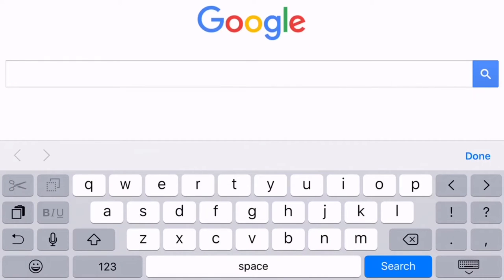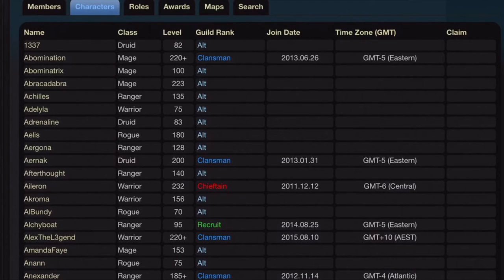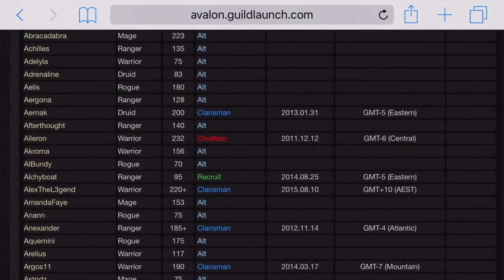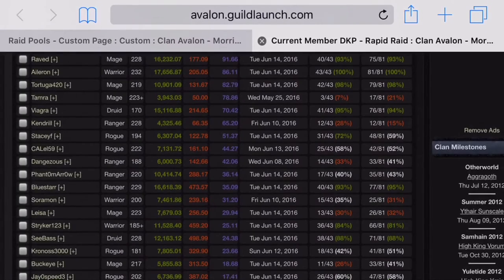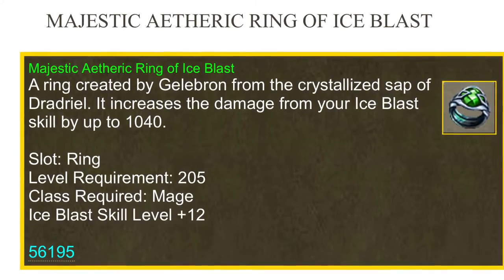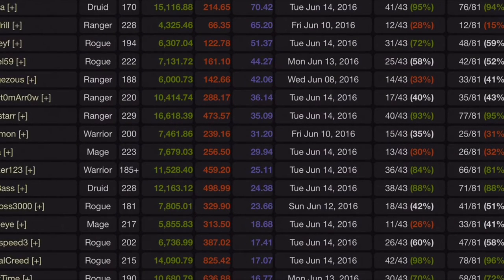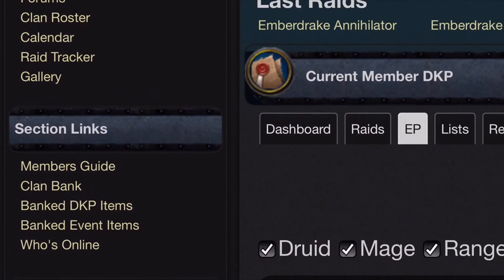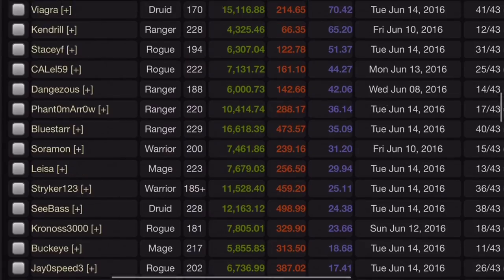Celtic Heroes | Dragon Kill Points (DKP) Explained plus Avalon Gear Distribution!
This whole gear system was created and is currently managed by Aileron of morrigan who is chieftain of Avalon.